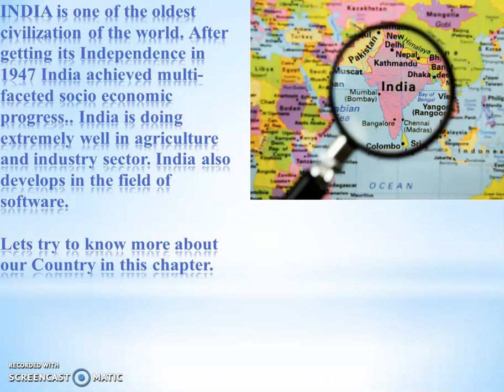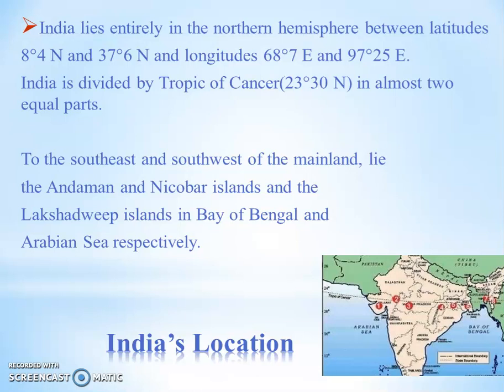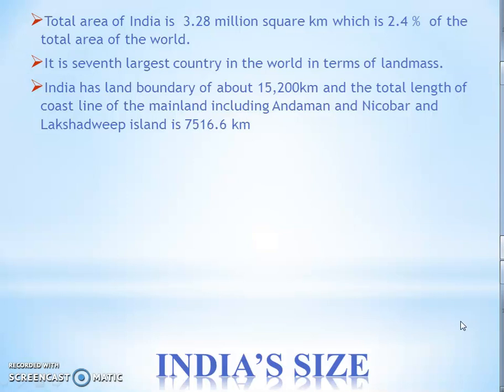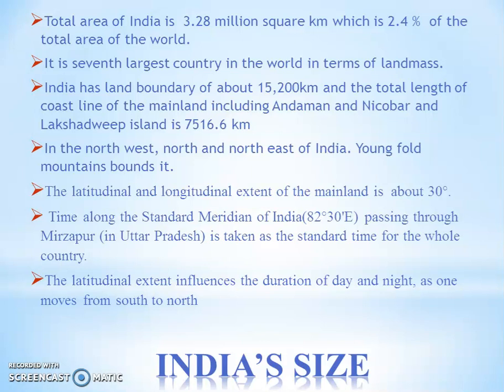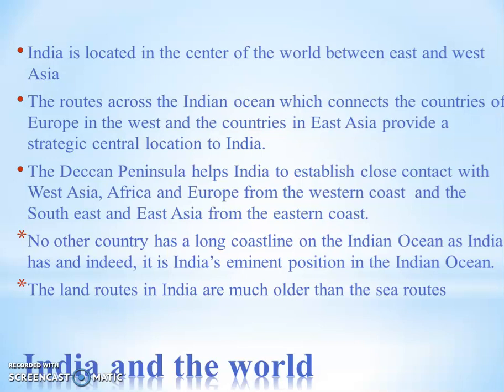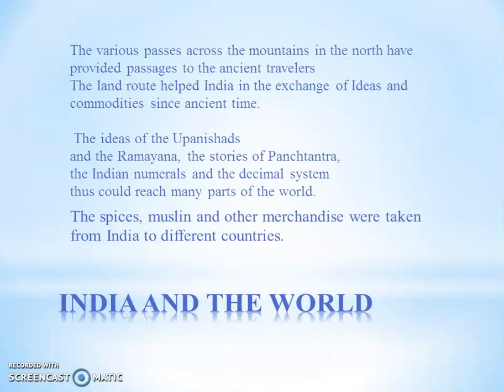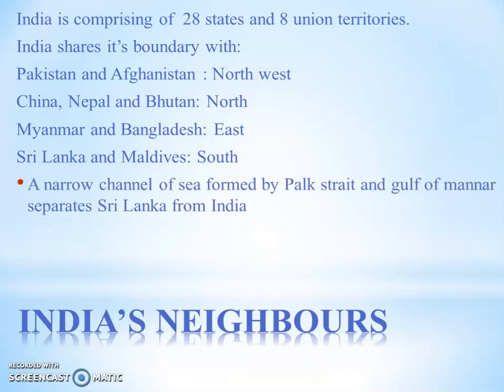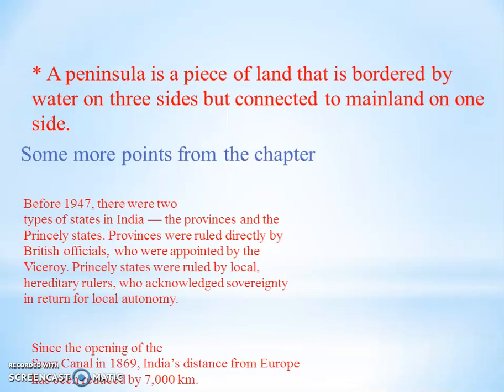India size and location class 9th geography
This video is covering entire topic of India: size and location. Latitudinal and Longitudinal position of India. Importance of India's location, Neighboring countries of India etc.. enjoy the video and enhance your knowledge about India.